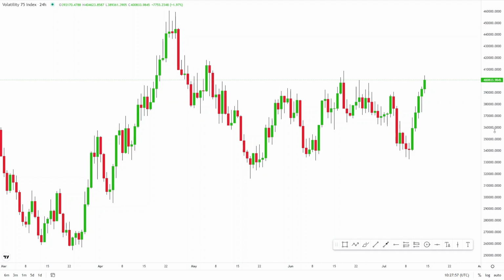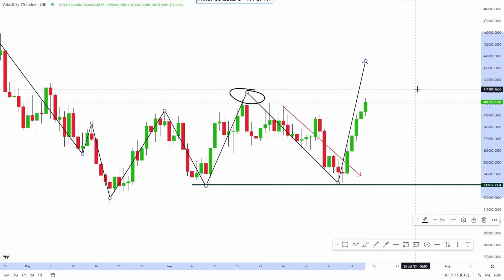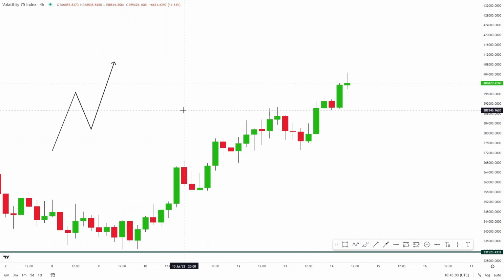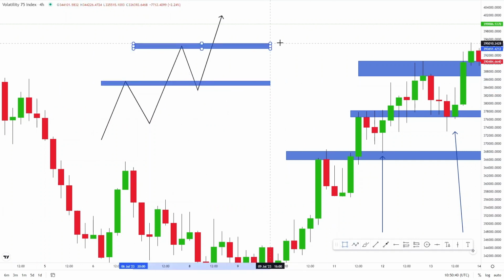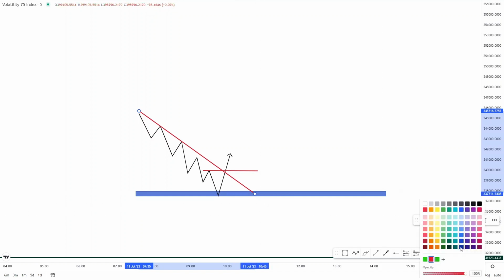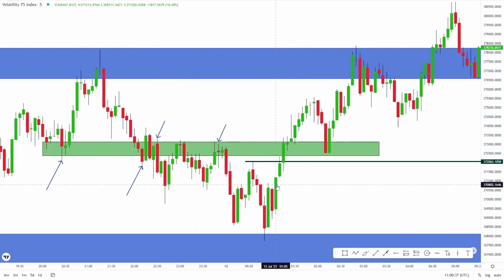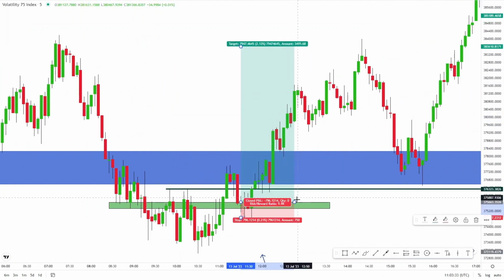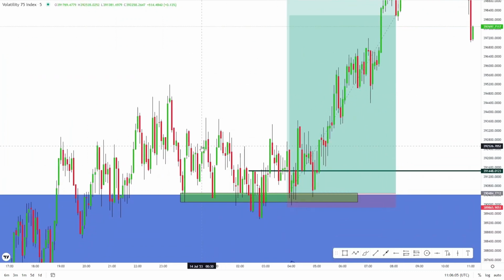VOLATILITY 75 INDEX Support And Resistance Strategy Explained (Advanced)